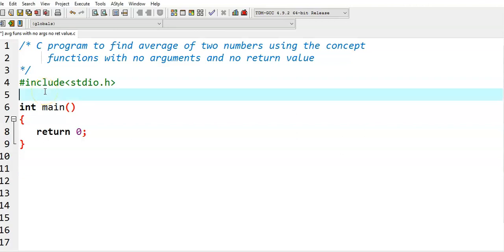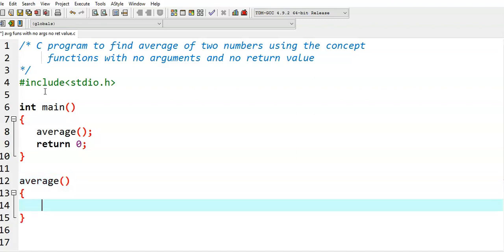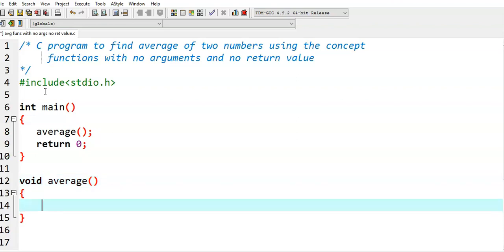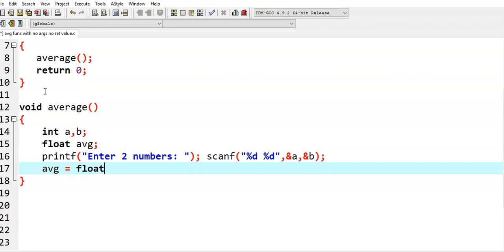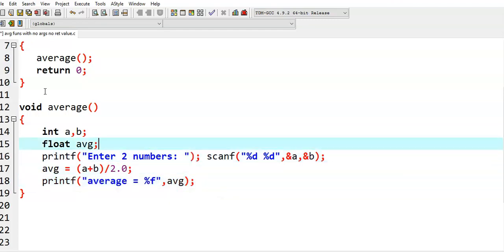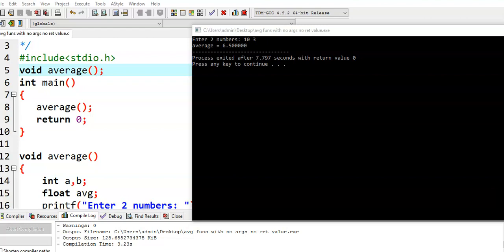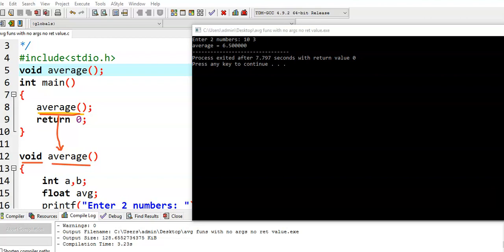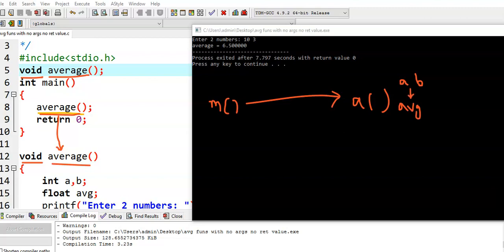C program to find average of 2 numbers using functions with no arguments and no return value